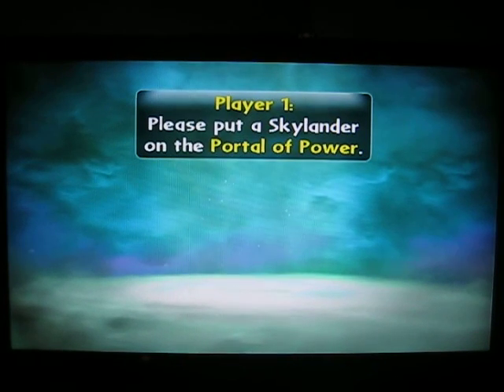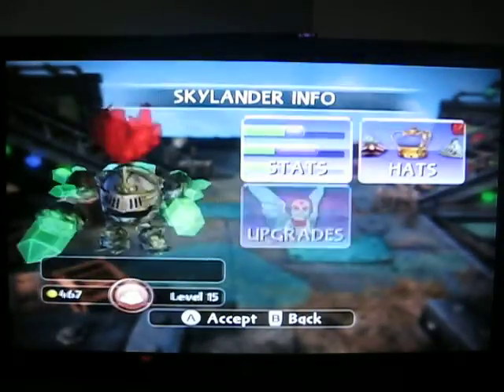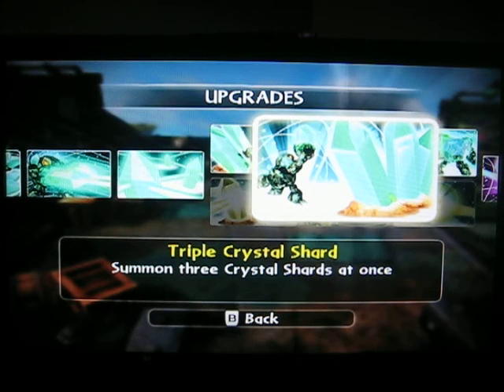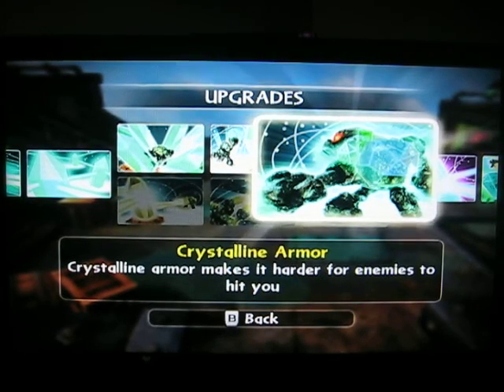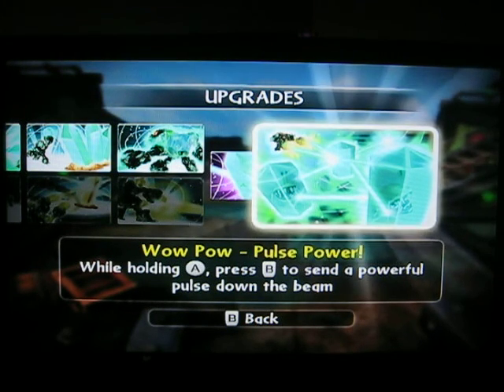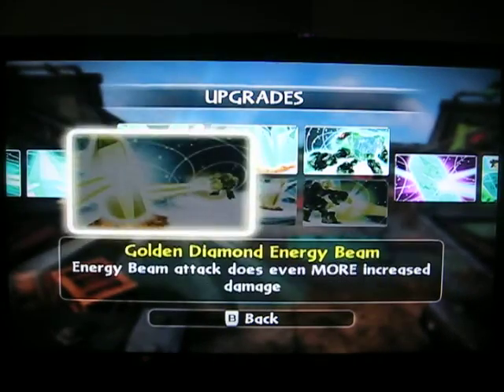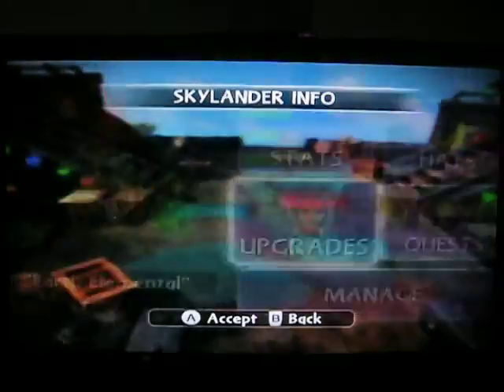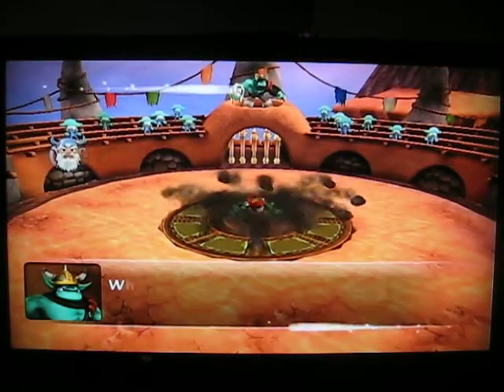Skylanders top 44 list # 3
Here is my #3 Skylander.  I don't show him off as good as I could as he is a little more of a finesse character. But he deserves this spot.